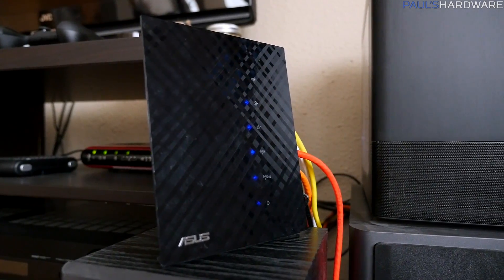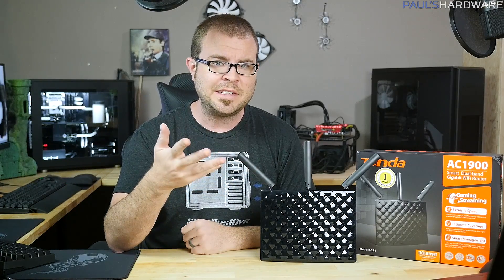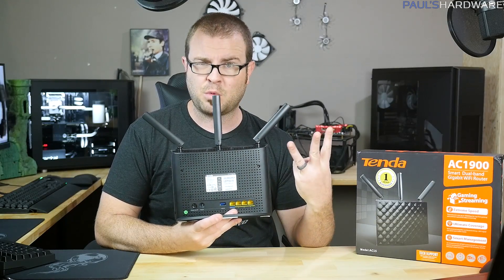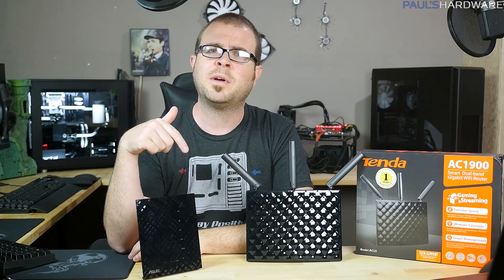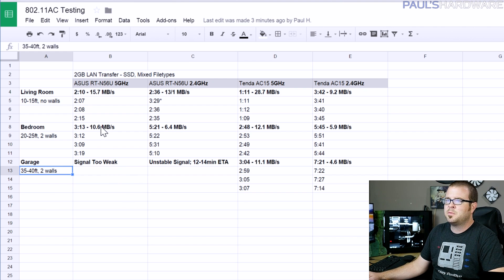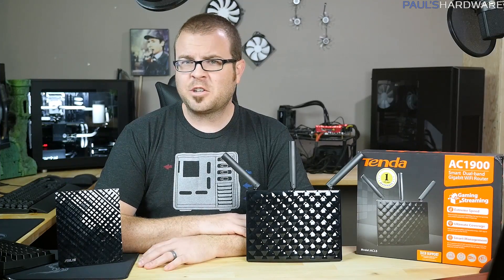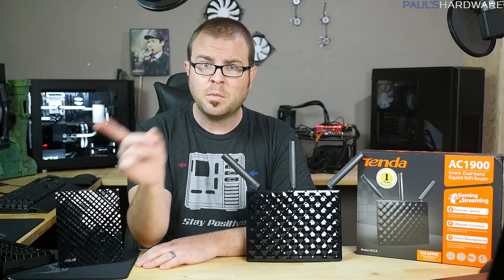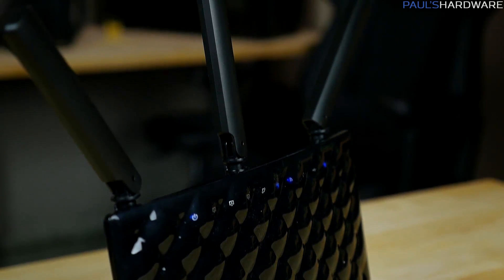Is 802.11AC Worth It?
Is 802.11AC Worth It? Tenda AC15 Wi-Fi Router